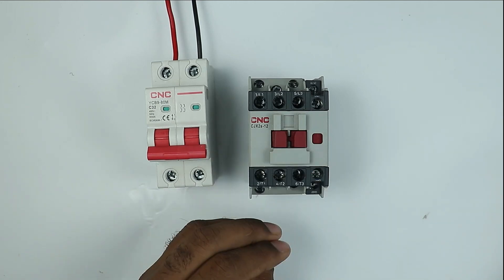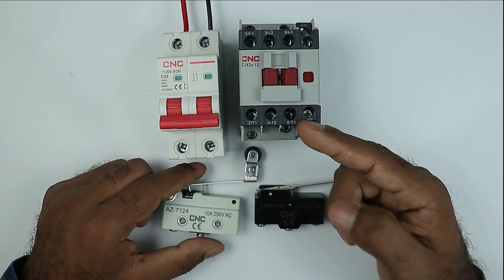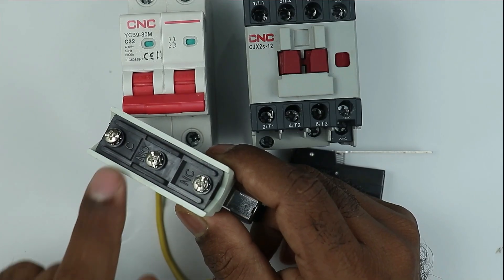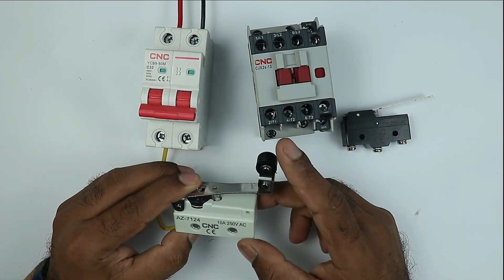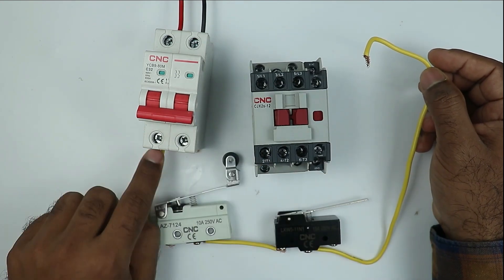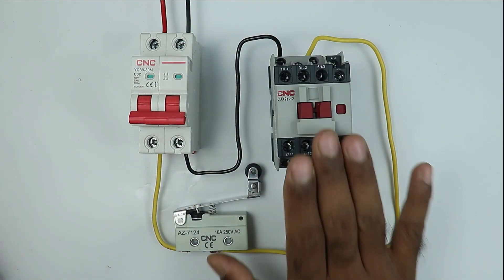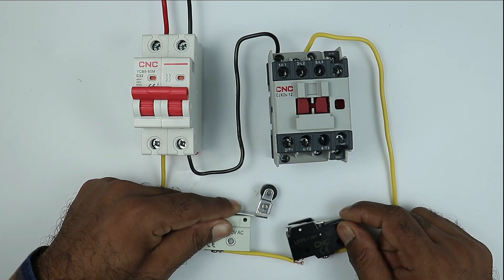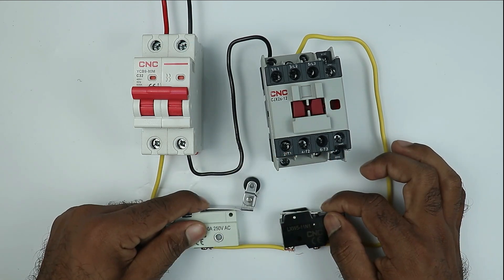Series Connection of Limit Switch with Contactor | electrical wiring guide by@TheElectricalGuy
Limit Switch connection with Contactor
   In this video, we are going to learn how to do Connection of Limit Switch with Contactor.

Tripod Stand

Motor Starter
2 HP Motor Starter
2 HP Motor Starter

More Electrical Video for You